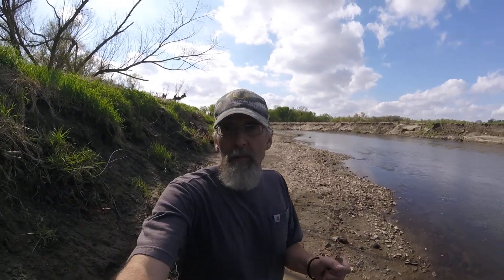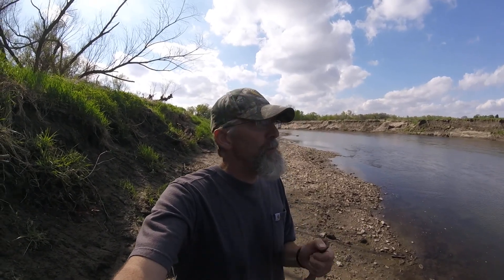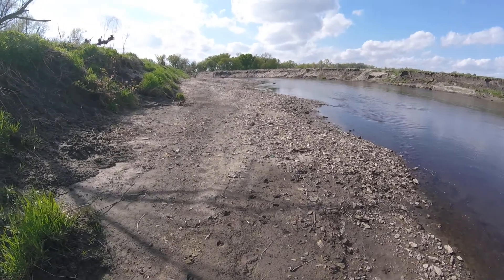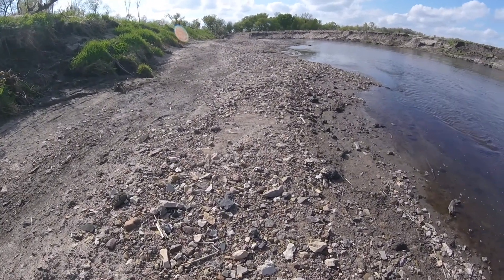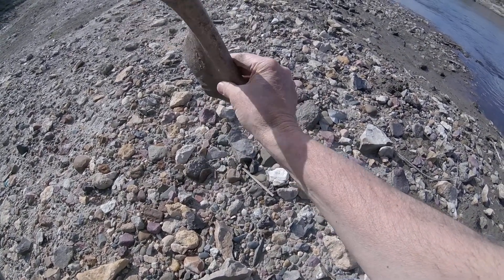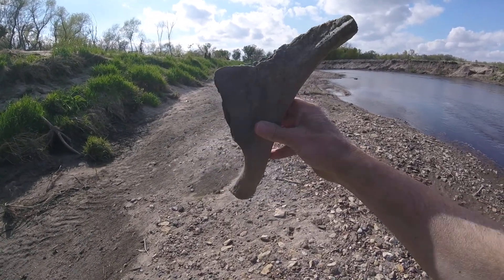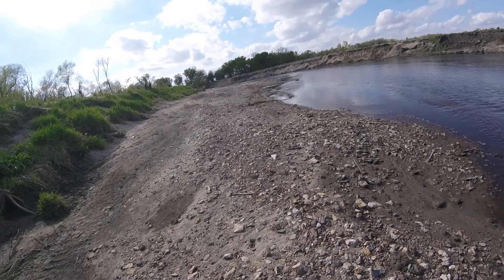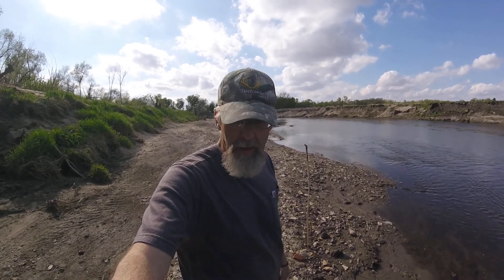OLDEST SHED ANTLER EVER FOUND!!!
What a find!! This shed antler is from a stag-moose (Cervalces Scotti).
 “This specimen has been specimen radiocarbon dated, and it is about eleven and a half thousand years old. This age indicates it falls near the tail end of the last Ice Age, when populations of other animals like mammoth and mastodon were also moving towards final extinction.”